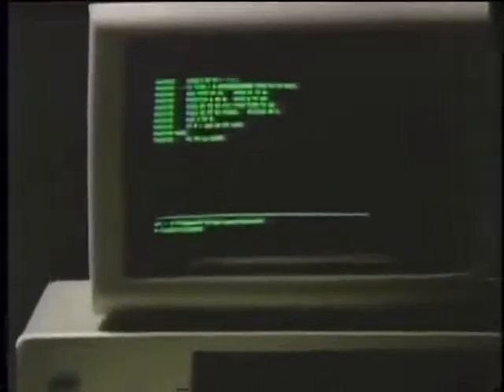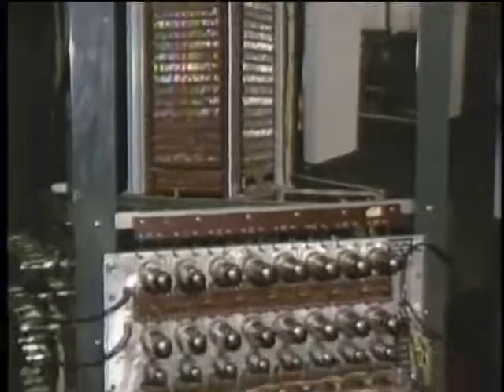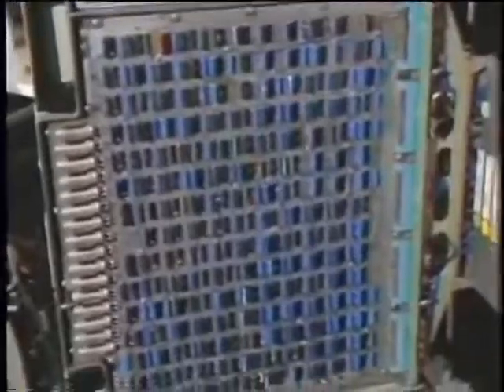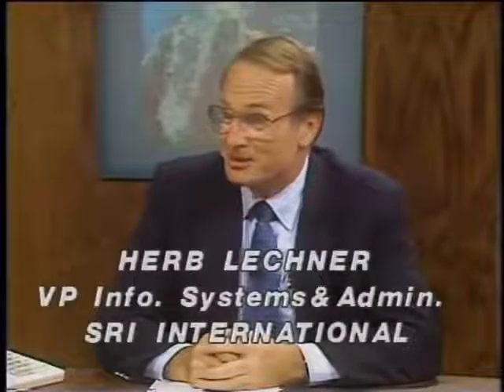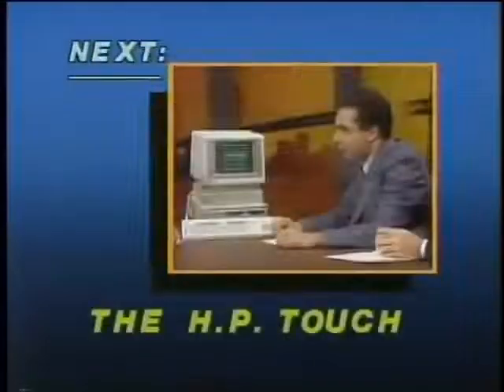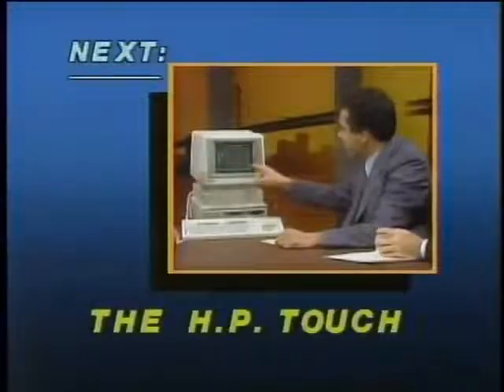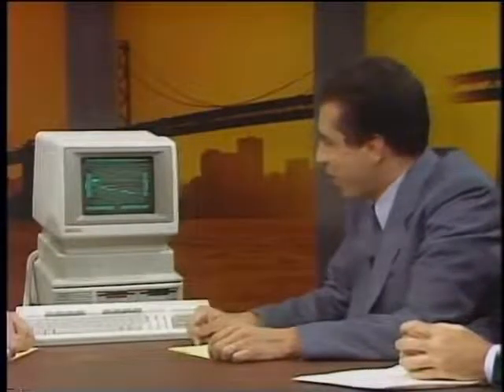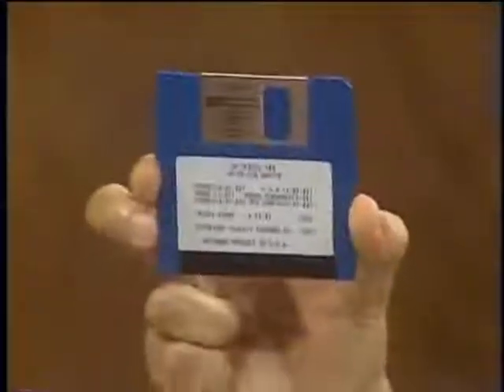Computer Chronicles S01E01 Mainframes to Minis to Micros